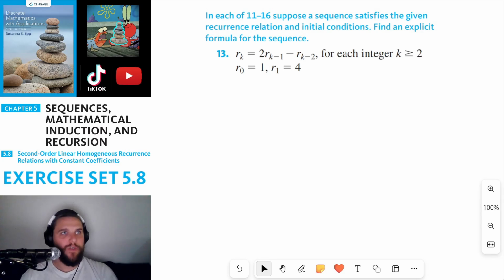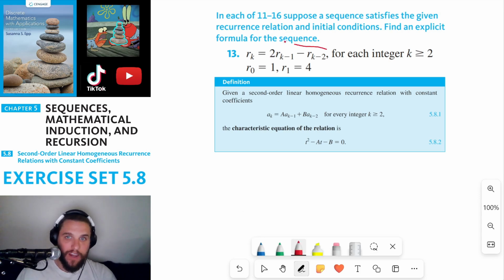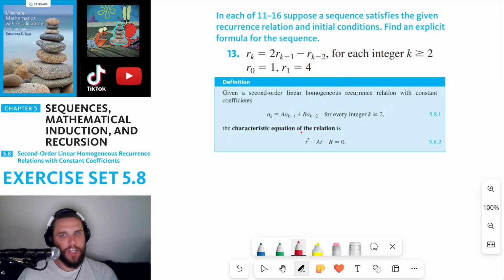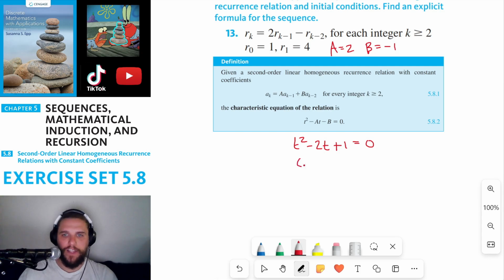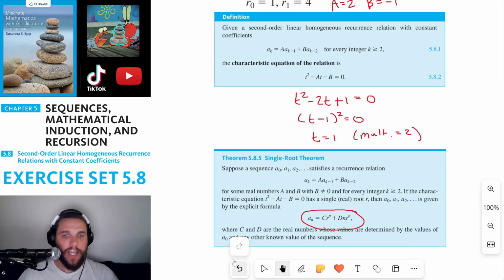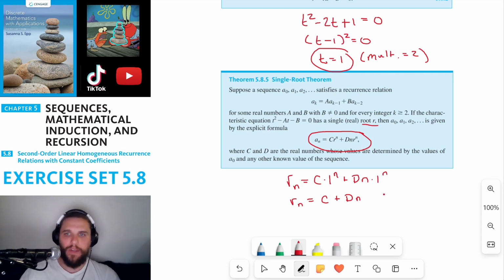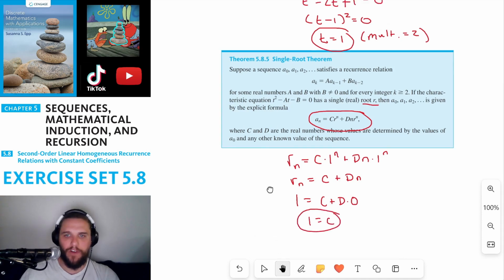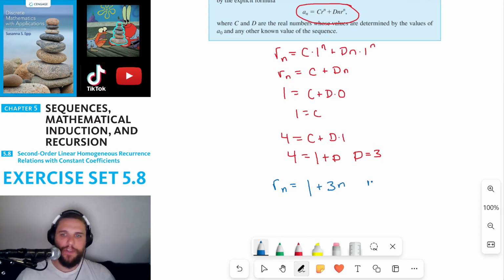(5.8.13) How Do You Find an Explicit Formula for the Recurrence R_k = 2R_{k-1} - 2R_{k-2}?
In this presentation, I explain how to find an explicit formula for the sequence defined by the recurrence relation R_k = 2R_{k-1} - 2R_{k-2} for k greater than or equal to 2, with initial conditions R_0 = 1 and R_1 = 4. I start by solving the characteristic equation of the recurrence relation, which is t^2 - 2t + 1 = 0. This equation factors to (t - 1)^2 = 0, giving a repeated root t = 1 with multiplicity 2.

According to the Single Root Theorem, the explicit formula for the sequence is R_n = c * 1^n + d * n * 1^n. Since 1^n = 1, this simplifies to R_n = c + d * n.

Next, I use the initial conditions to solve for c and d. For n = 0, R_0 = 1, so 1 = c + d * 0, which gives c = 1. For n = 1, R_1 = 4, so 4 = 1 + d * 1, which gives d = 3.

Substituting these values into the formula, I obtain the explicit formula for the sequence: R_n = 1 + 3n. This formula satisfies both the recurrence relation and the initial conditions for all integers n greater than or equal to 0.